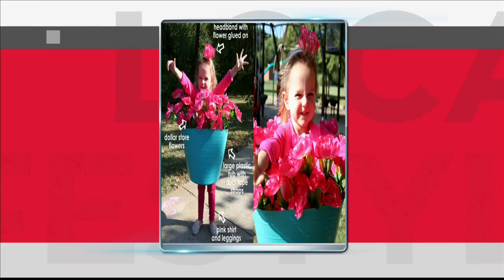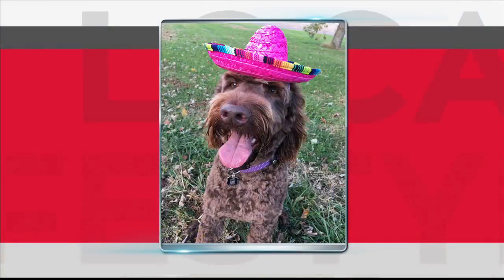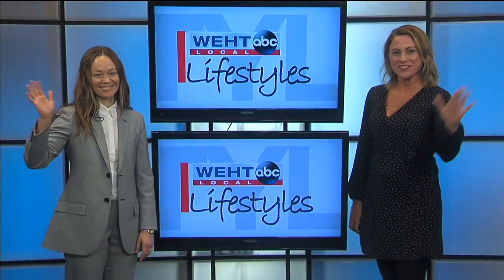WEHT Local Lifestyles - Wedding Planner Saundra Hadley